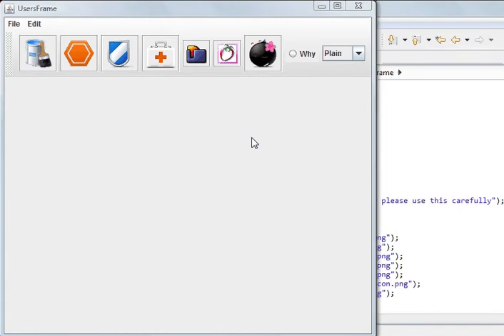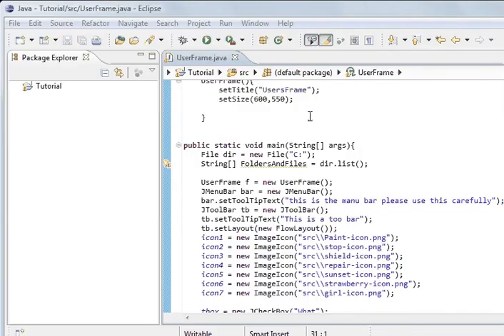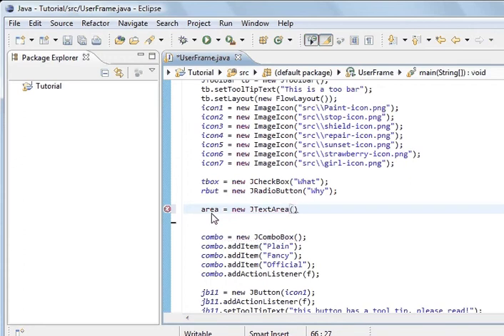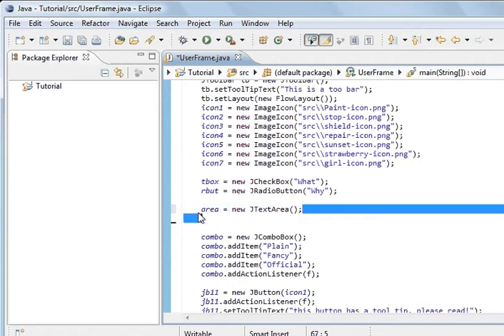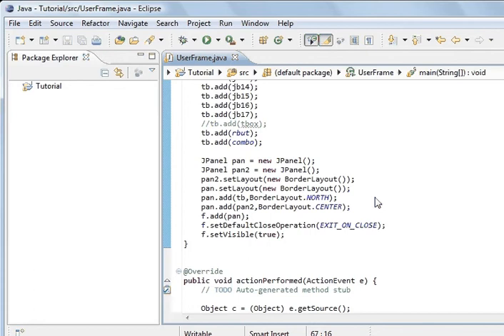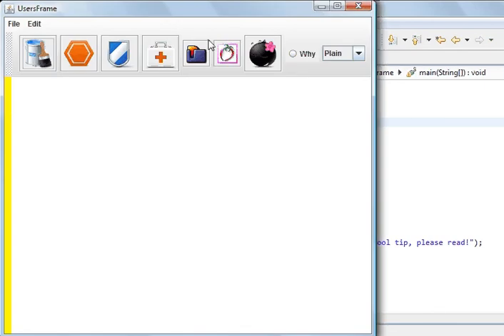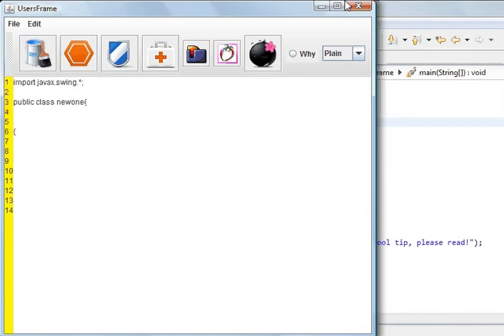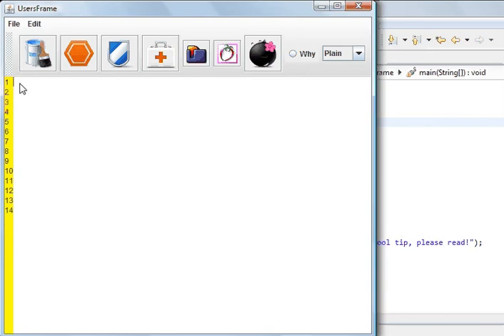Java programming part 80 GUI : JTextArea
Java Programming tutorial, GUI, Graphical User Interface. this tutorial is teaching. How to use Swings JTextArea for a simple editor.

import javax.swing.*;

public class UserFrame extends JFrame implements ActionListener{
 public static String name = "charles";
 public static JMenuItem print;
 public static JButton jb11;

 public static JTextArea area;
 public static JTextArea lineNumbers;

 public static JComboBox combo;
 public static JList list;

 UserFrame(){
  setTitle("UsersFrame");
  setSize(600,550);

 File dir = new File("C:");
 String[] FoldersAndFiles = dir.list();

 UserFrame f = new UserFrame();
 JMenuBar bar = new JMenuBar();
 bar.setToolTipText("this is the manu bar please use this carefully");

 tbox = new JCheckBox("What");
 rbut = new JRadioButton("Why");

 area = new JTextArea();
 lineNumbers = new JTextArea(20,1);
 lineNumbers.setBackground(Color.YELLOW);

 combo = new JComboBox();
 combo.addItem("Plain");
 combo.addItem("Fancy");
 combo.addItem("Official");
 combo.addActionListener(f);

 jb11 = new JButton(icon1);
 jb11.addActionListener(f);
 jb11.setToolTipText("this button has a tool tip, please read!");
 JButton jb12 = new JButton(icon2);
 JButton jb13 = new JButton(icon3);
 JButton jb14 = new JButton(icon4);
 JButton jb15 = new JButton(icon5);
 JButton jb16 = new JButton(icon6);
 JButton jb17 = new JButton(icon7);
 JMenu fileMenu = new JMenu("File");
 JMenu editMenu = new JMenu("Edit");
 print = new JMenuItem("print name");
 JMenuItem print2 = new JMenuItem("print nothen");
 print.addActionListener(f);
 fileMenu.add(print);
 fileMenu.add(print2);
 bar.add(fileMenu);
 bar.add(editMenu);
 f.setJMenuBar(bar);

 JPanel pan = new JPanel();
 JPanel pan2 = new JPanel();
 pan2.setLayout(new BorderLayout());
 pan.setLayout(new BorderLayout());
 pan.add(tb,BorderLayout.NORTH);
 pan.add(pan2,BorderLayout.CENTER);
 pan2.add(area,BorderLayout.CENTER);
 pan2.add(lineNumbers,BorderLayout.WEST);
 f.add(pan);
 f.setDefaultCloseOperation(EXIT_ON_CLOSE);
 f.setVisible(true);

 Object c = (Object) e.getSource();

 if(c==combo){
  JComboBox cb = (JComboBox) e.getSource();
  String passed = (String) cb.getSelectedItem();
  System.out.println(passed);
 if(c==jb11){
  System.out.println("Charles");
 if(c==print){
  System.out.println("The menu item");